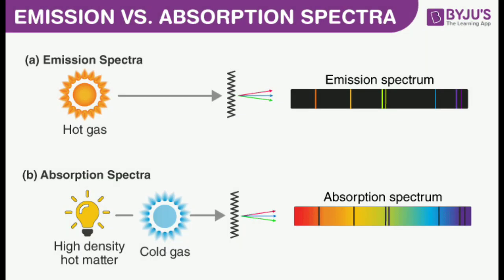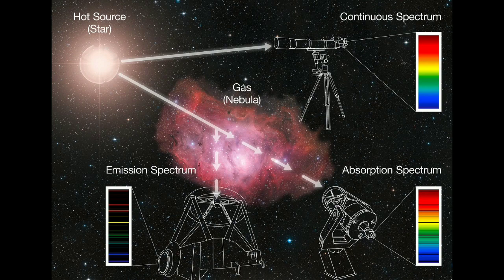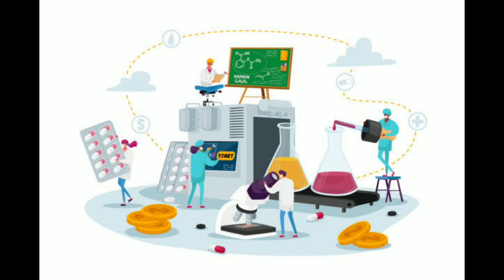ATOMIC SPECTRA (3-Minute Video Project) |GENERAL PHYSICS II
Submitted by: Catherine Aurora Mae DR. Chico (12-STEM)

Submitted to: Mr. Bryan DC. Gabriel